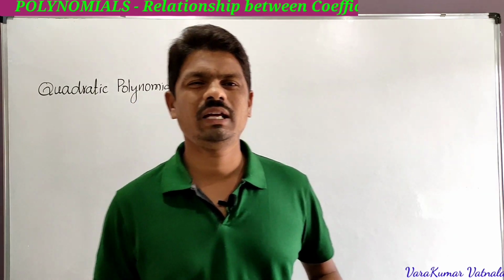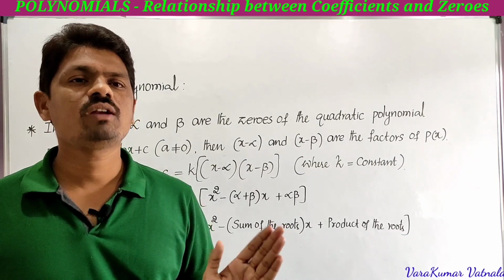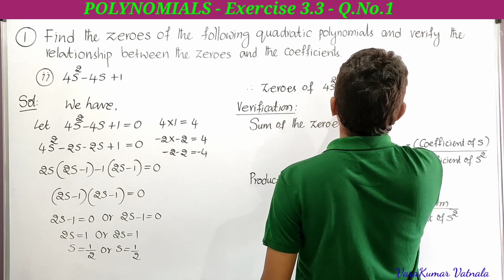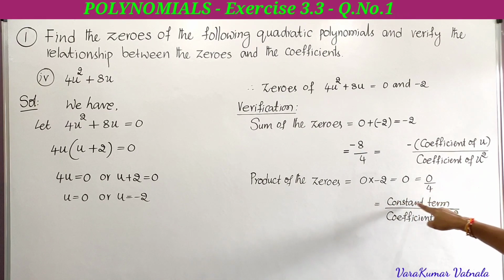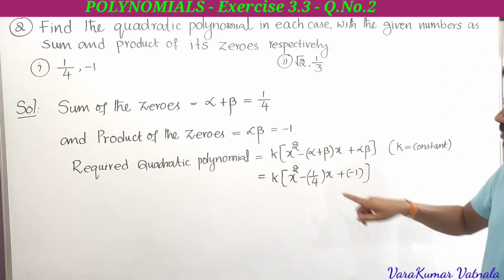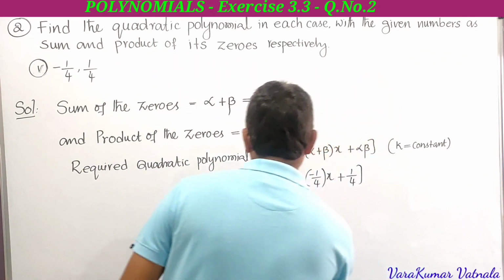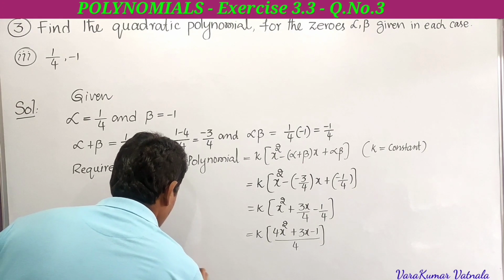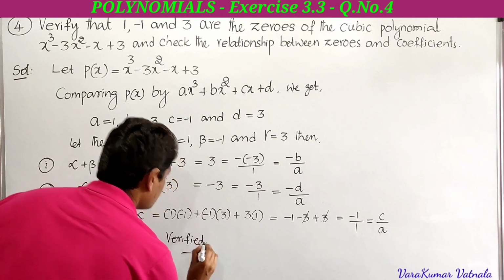10th Class | Polynomials | Exercise 3.3 | Complete Tutorial.